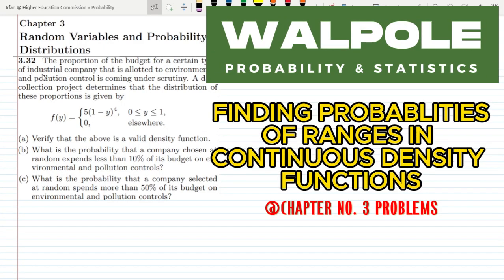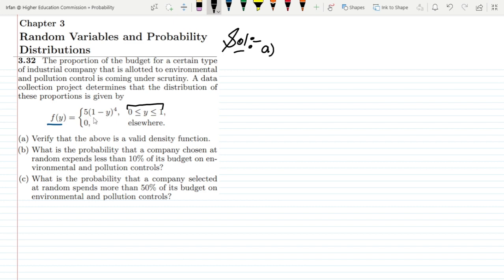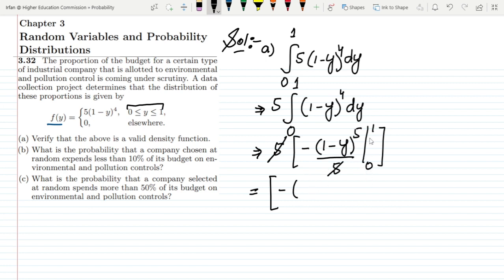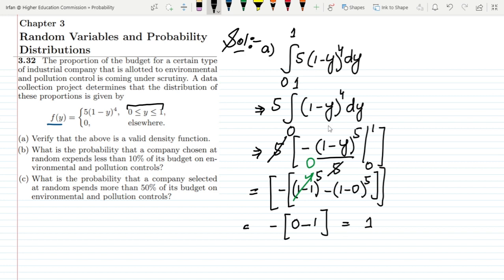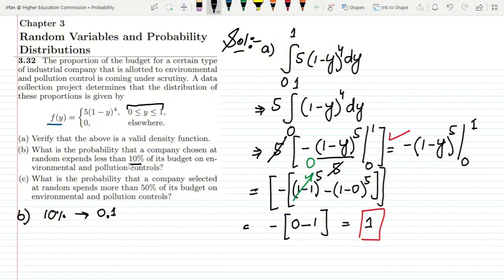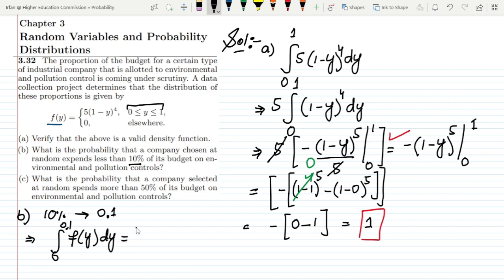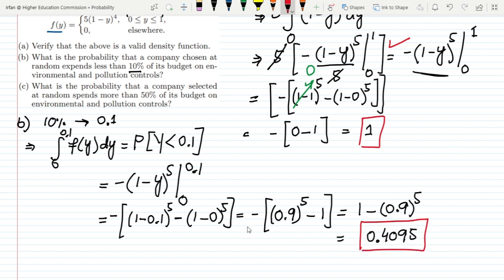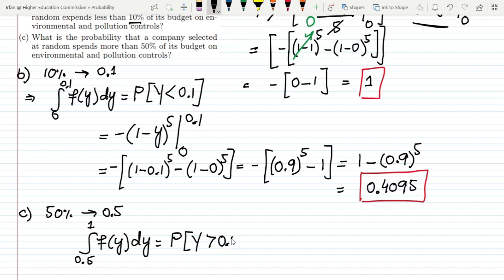Using PDF in Probability Calculation |Probability & Statistics for Engineers & Scientists by Walpole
This video describes the conceptual overview related to continuous PDF and its usage in the form of problem 3.32 to calculate different ranges of continuous probabilities.  In this problem, I showed how you can find probabilities from the given ranges of density functions using the Probability Density Function (PDF) as well.

3.32 The proportion of the budget for a certain type of industrial company that is allotted to environmental and pollution control is coming under scrutiny. A data collection project determines that the distribution of
these proportions is given by
f(y) = 5(1 − y)
4, 0 ≤ y ≤ 1,
0, elsewhere.
(a) Verify that the above is a valid density function.
(b) What is the probability that a company chosen at random expends less than 10% of its budget on environmental and pollution controls?
(c) What is the probability that a company selected at random spends more than 50% of its budget on environmental and pollution controls?

Happy Learning :-)